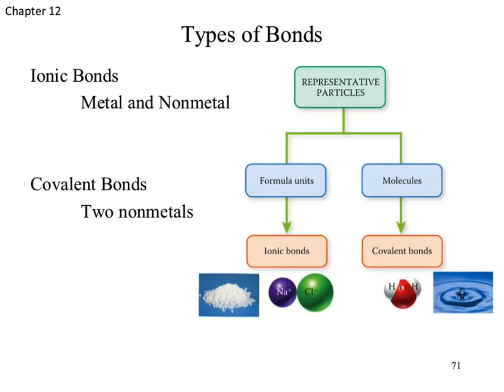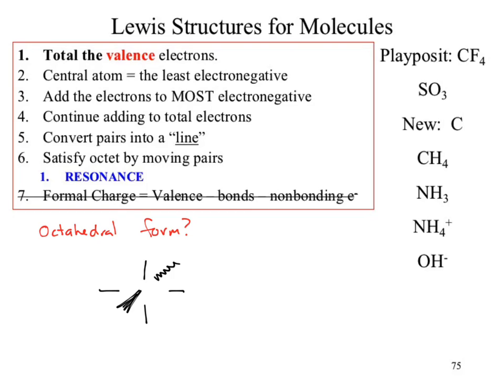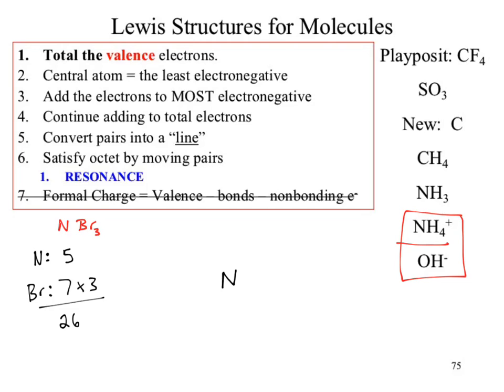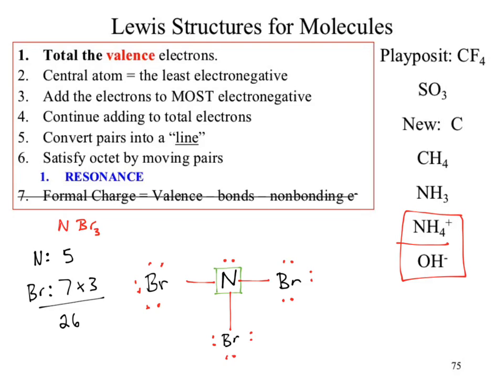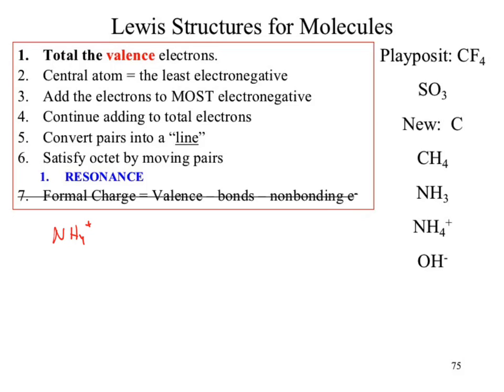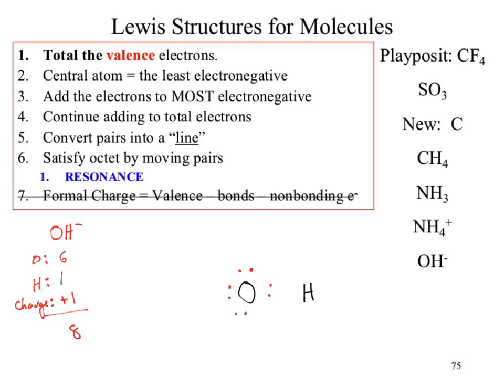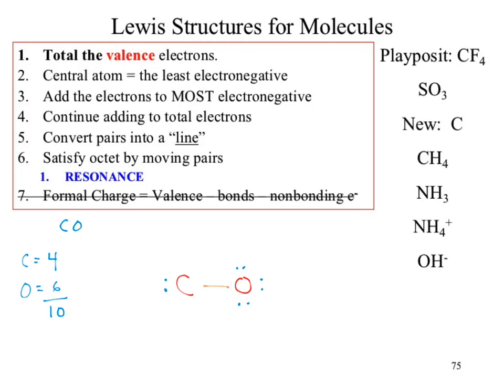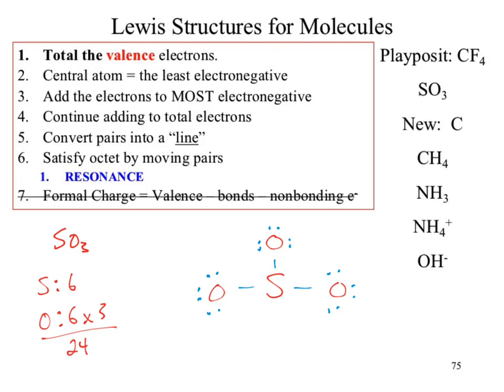CHM130 wk04a Lewis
lewis practice.